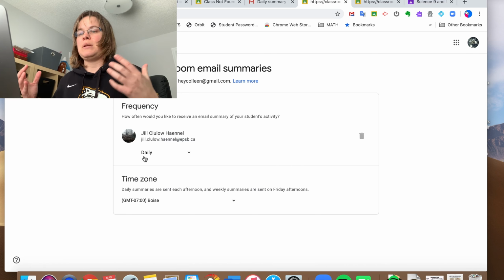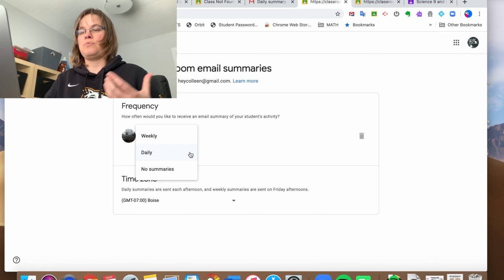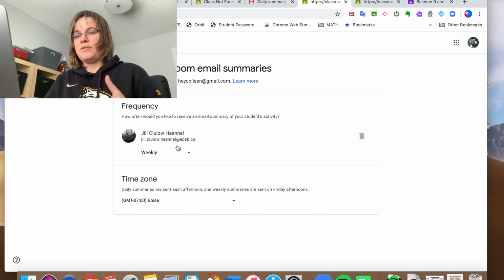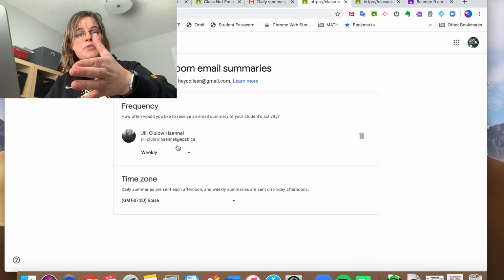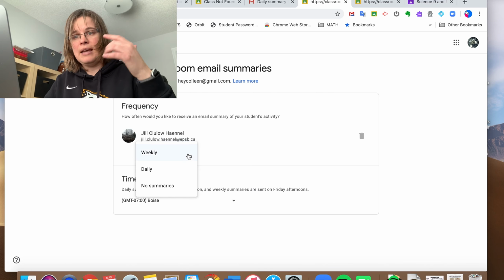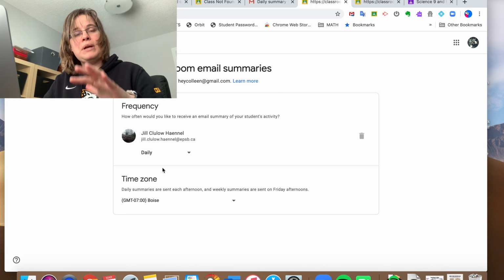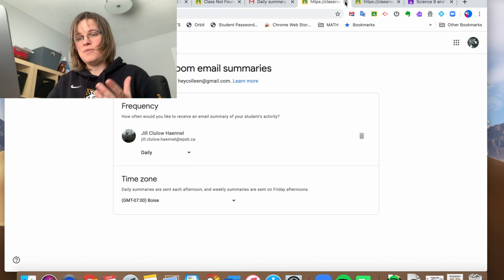Week 1 Intro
Important information on how to get set up for online learning and a small tutorial on how to get parents on daily emails from Google classroom.